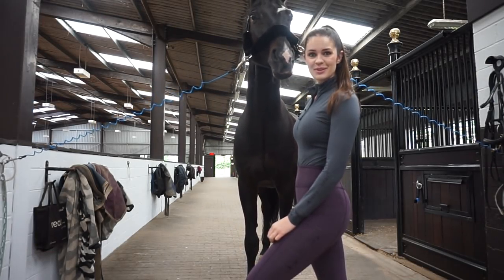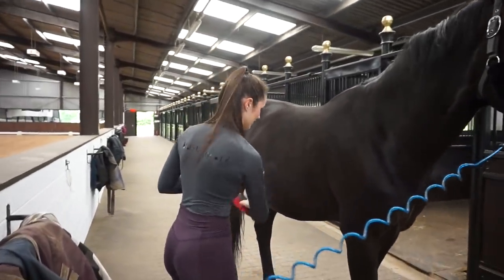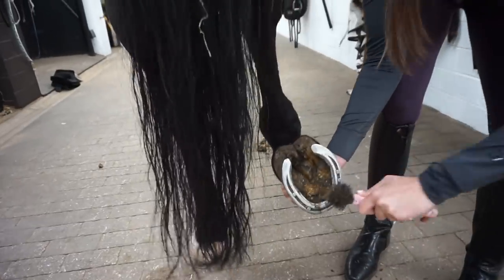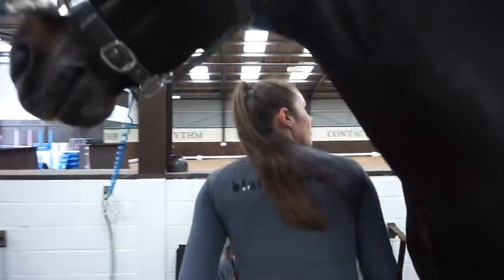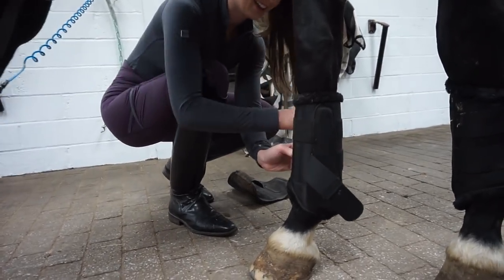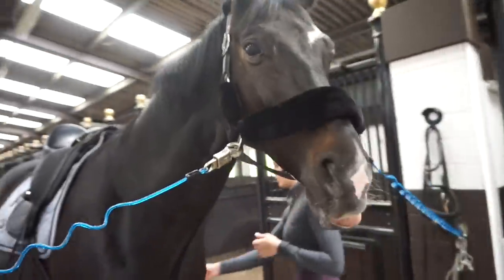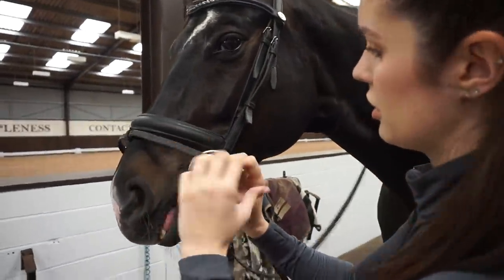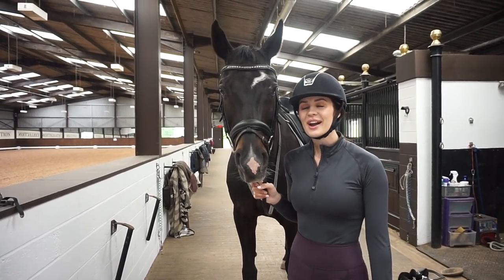HOW TO TACK UP FOR DRESSAGE || Erin Williams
In this video I show you how I tack up my dressage horse sonny! Obviously everyone is different and might do it a different way, but this is just the way I do it. I don't think there is a right or wrong way as long as you are safe and all the tack fits correctly!

I'm wearing my own brand Black Heart Equestrian in this video, you can find the clothing here!

Love Erin x